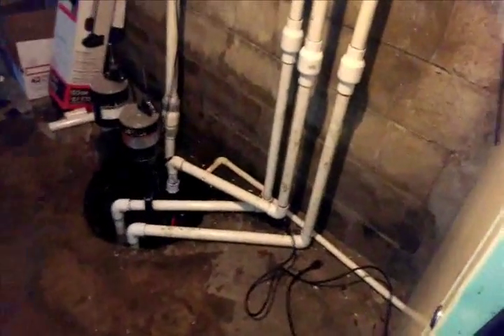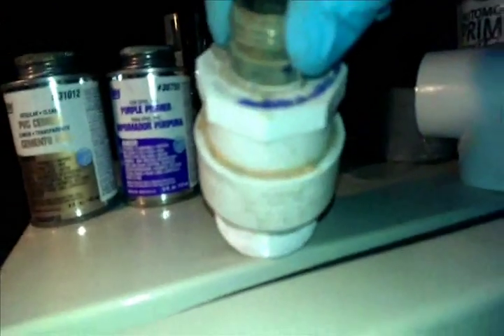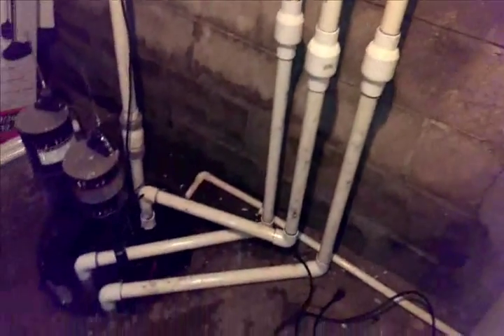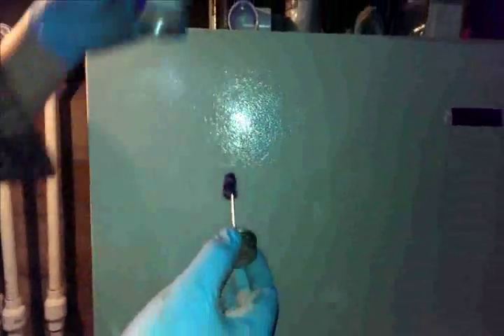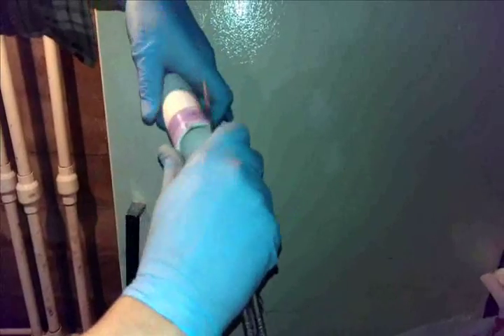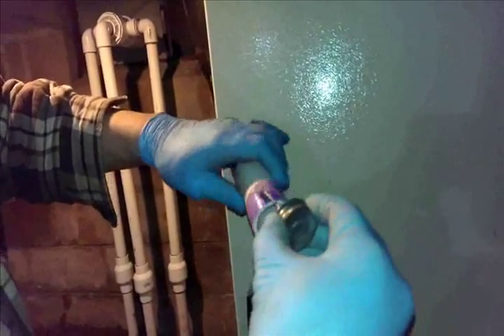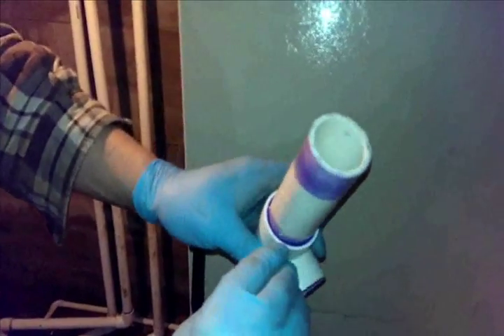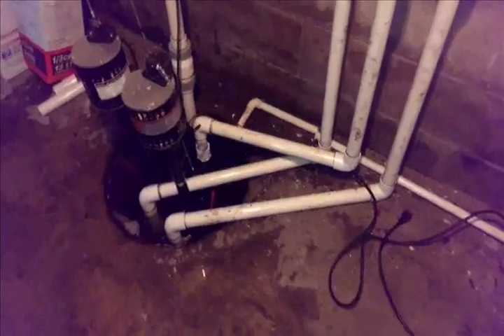How to Glue a PVC Joint Properly Know your equipment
How to Glue a PVC Joint Properly
Hope this quick how to video helps you to realize that YOU can do lot's of things that seemed un-dooable because...

ETprepper